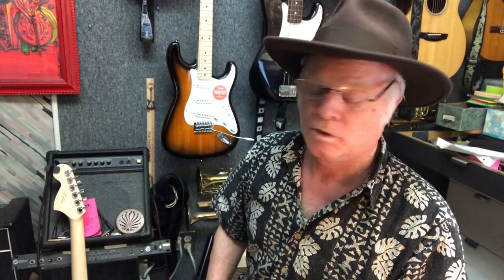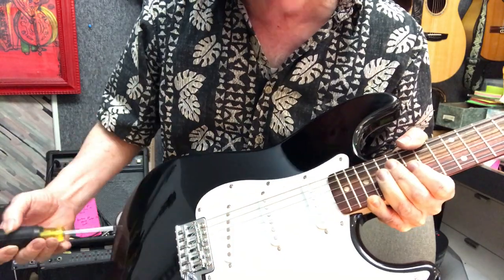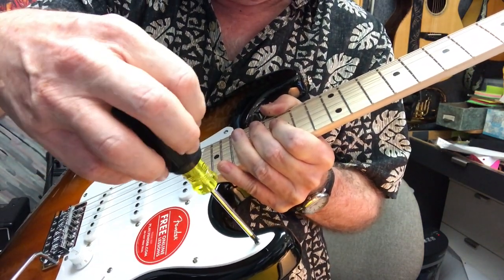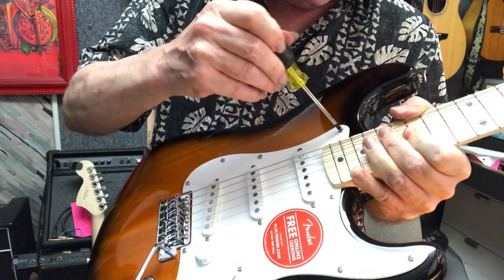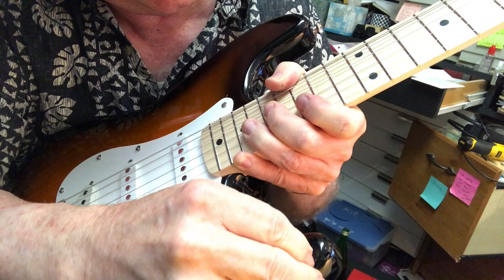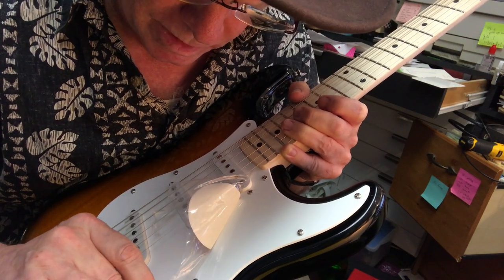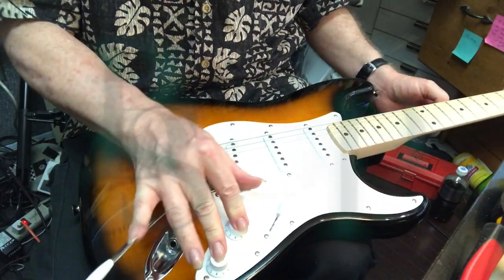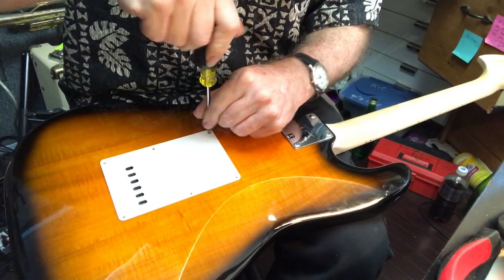Fender Pickguard Plastic removal and BONUS SET UP SURPRISE tip!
Fender Stratocaster type guitars • Pickguard Plastic removal and bonus set up surprise. Get that plastic off your pick guard, it's GOT to come off, don't just rip it off, do it the right way. We'll show you how AND a BONUS Stratocaster set up tip... Guitarist Karl Grossman

9:12 - BONUS Set-up TIP!!